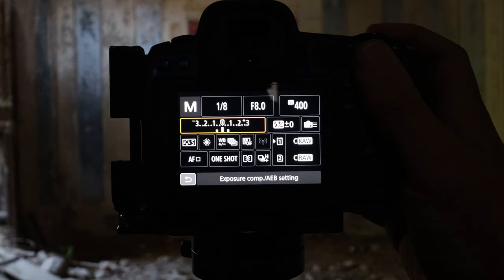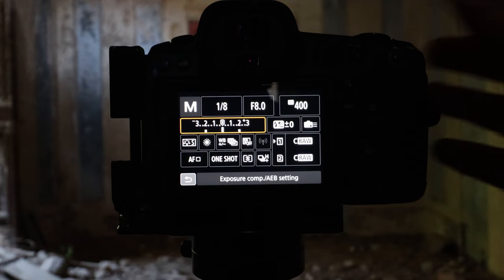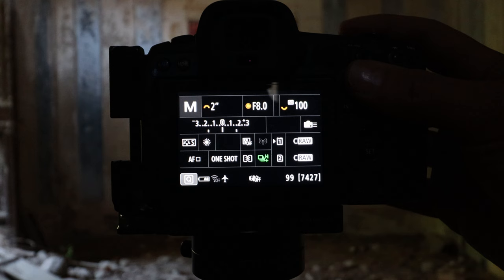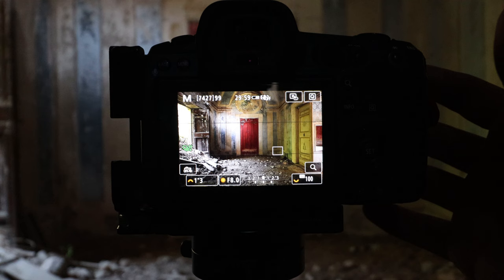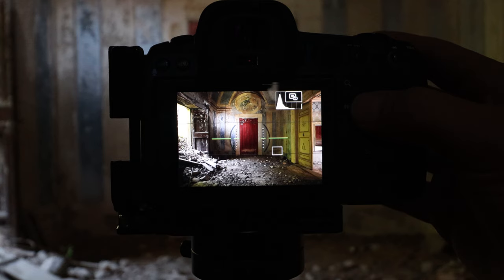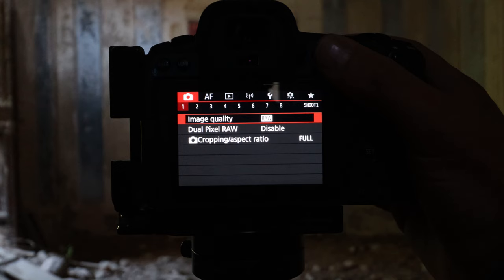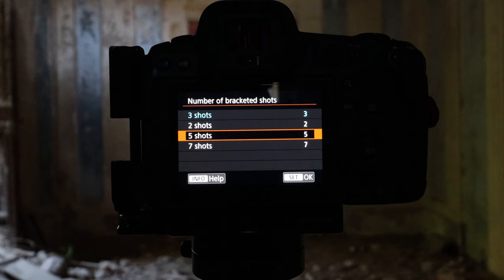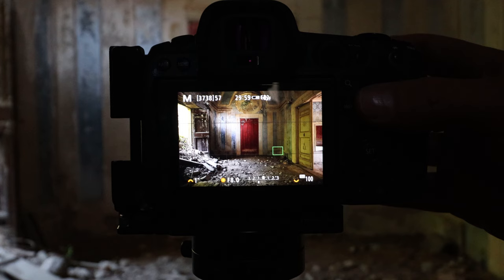Tips to PHOTOGRAPH ABANDONED PLACES - Exposure Bracketing with the CANON R5!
We look at exposure bracketing in architecture and talk about what makes a great architecture photographer, in this week's installment. I show you the Canon R5 - but honestly, you could do this with any camera brand of course.